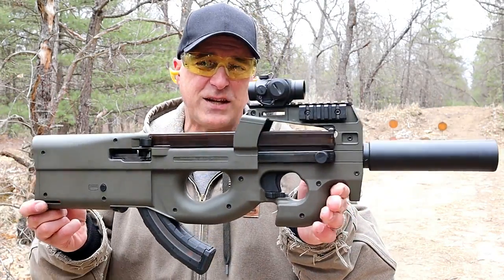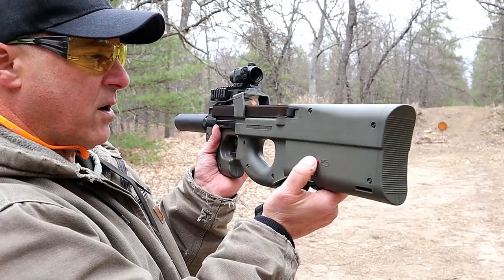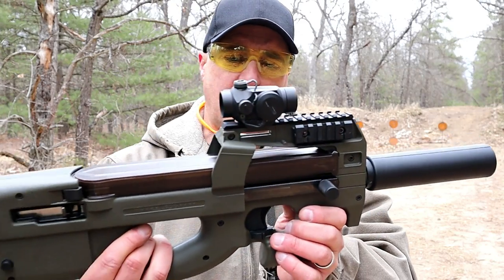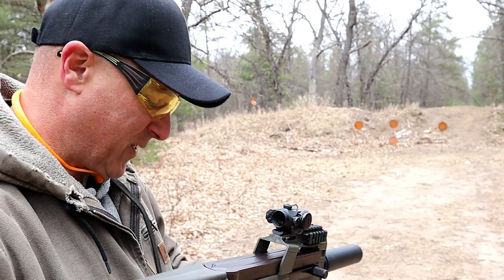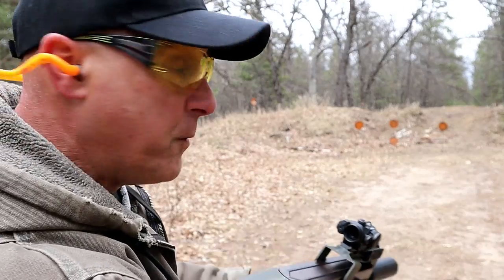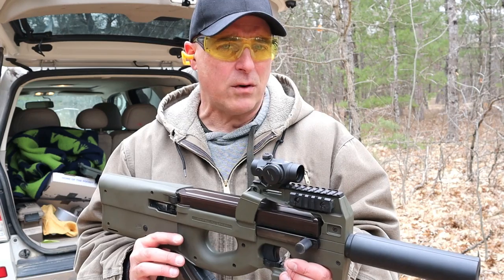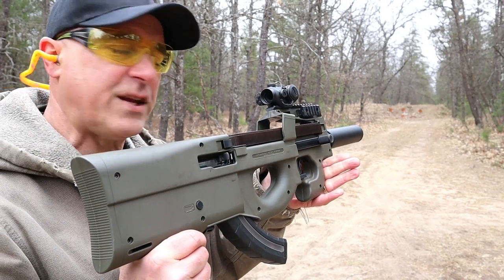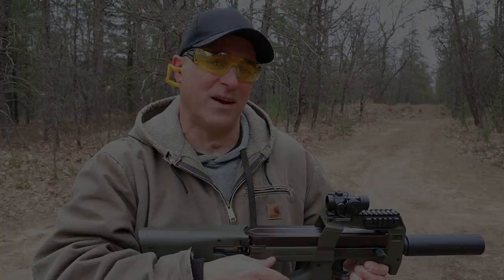High Tower Armory (HTA) 90/22 Bullpup Kit for a Ruger 10/22 - TheFirearmGuy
Here is a High Tower Armory (HTA) 90/22 which is a Bullpup Ket for a Ruger 10/22. I've owned this since 2014 and have loved it ever since. You get all the benefits of a Ruger 10/22 except in a bullpup format. This decreases the overall length by over 10 inches. Plus, it looks like an FN P90 but in .22 LR.